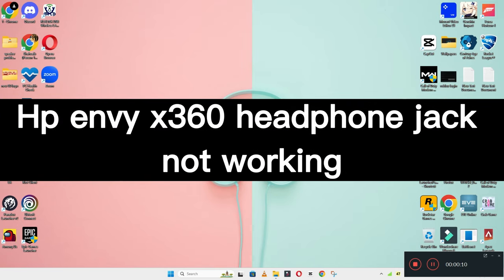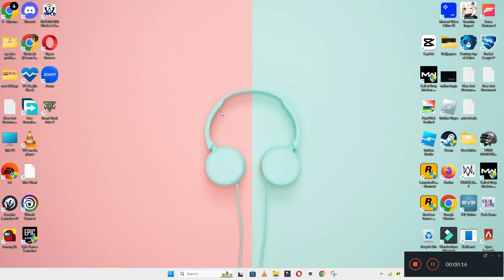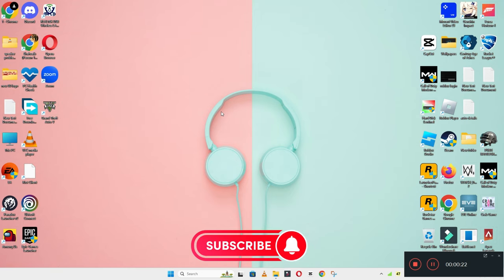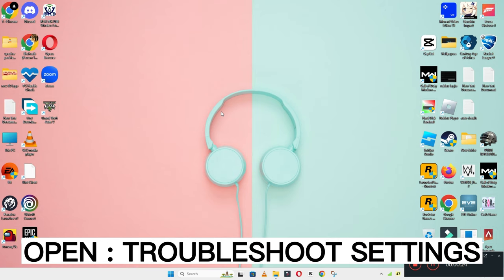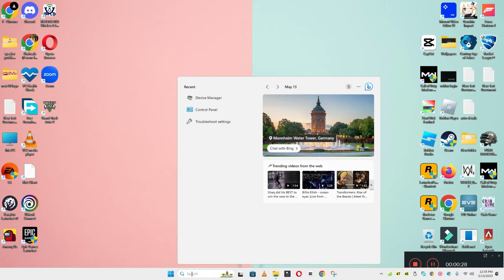headphone jack not working hp envy x360 {Updated}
headphone jack not working hp envy x360

hp envy